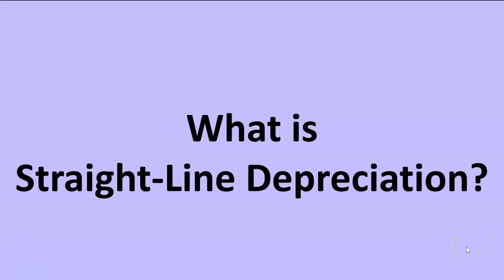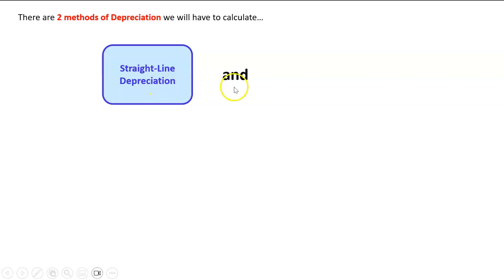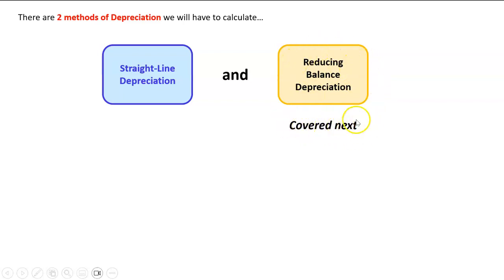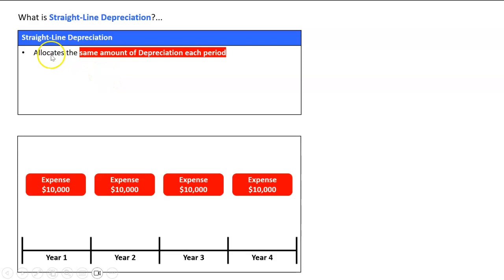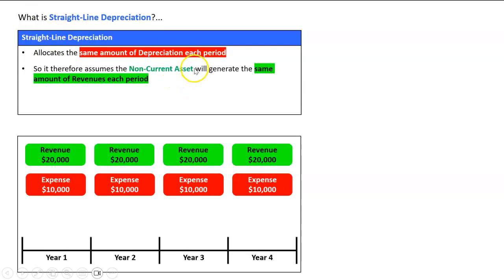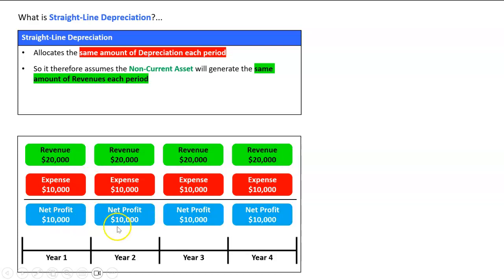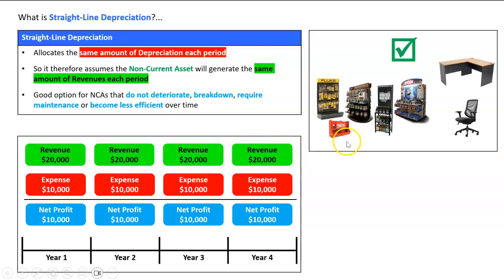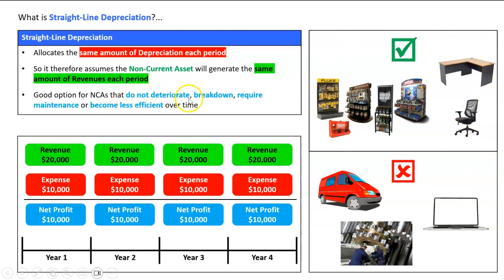What is Straight Line Depreciation?